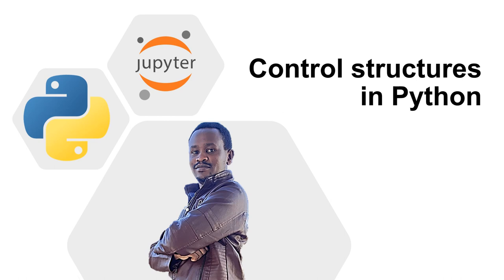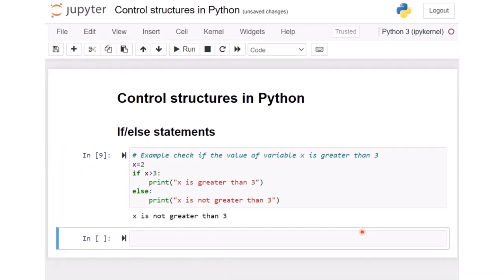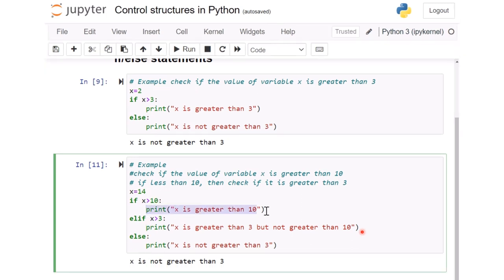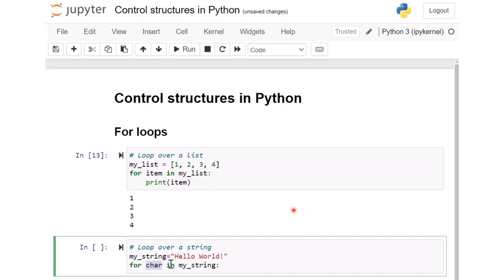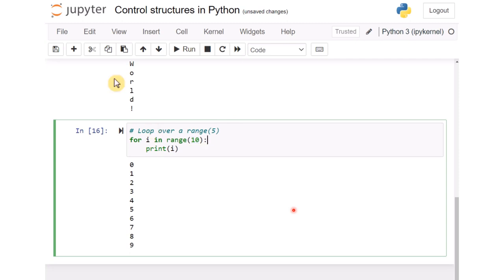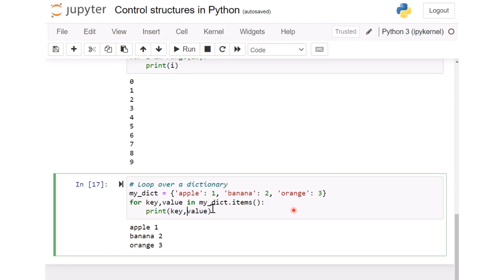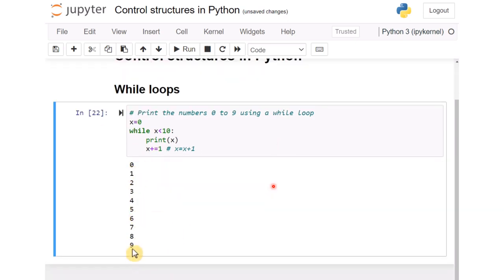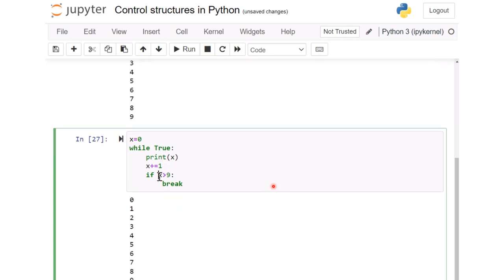Python Control Structures Demystified: Beginner's Tutorial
Learn the essentials of control structures in Python with this step-by-step tutorial. Discover how to use if-else statements, for loops, and while loops to manage the flow of your code. Each concept is demonstrated with clear examples in Jupyter Notebook, making it easy to follow along and apply these techniques in your own projects.

This video covers conditional logic, iteration over lists, strings, and dictionaries, as well as best practices for avoiding infinite loops. Whether you are a beginner or looking to strengthen your Python basics, this guide will help you understand and implement control structures effectively.

00:00 Introduction to control structures
00:18 Overview of if-else statements
01:13 Basic if-else example
02:31 Testing conditions with different values
03:41 Nested conditions and elif
04:53 Multi-condition if-elif-else example
06:32 Understanding execution flow
08:23 Introduction to for loops
09:05 Looping over lists
10:56 Looping over strings
12:29 Using range in for loops
14:46 Looping over dictionaries
16:13 Accessing dictionary items, keys, and values
18:11 Additional for loop techniques
20:50 Introduction to while loops
21:36 While loop example: counting numbers
23:42 Infinite loops and exit strategies
25:59 Using break in while loops
27:45 Conclusion and next steps